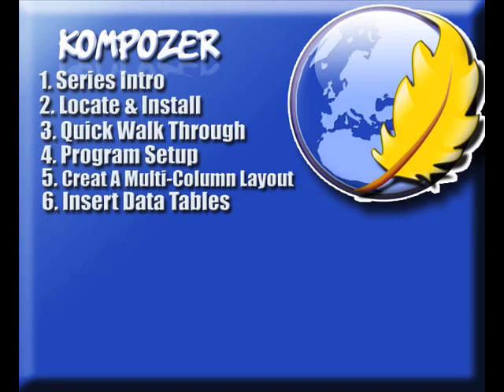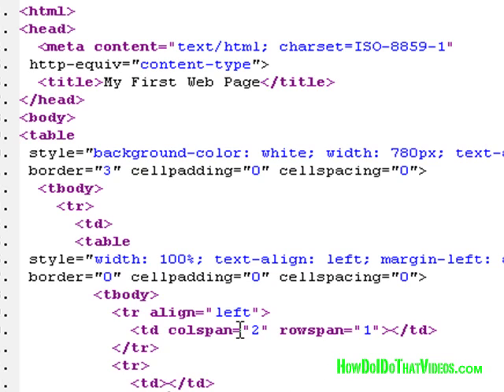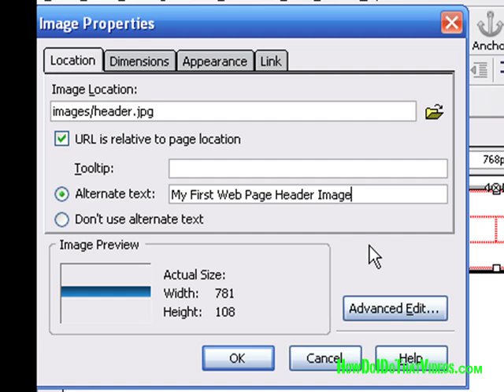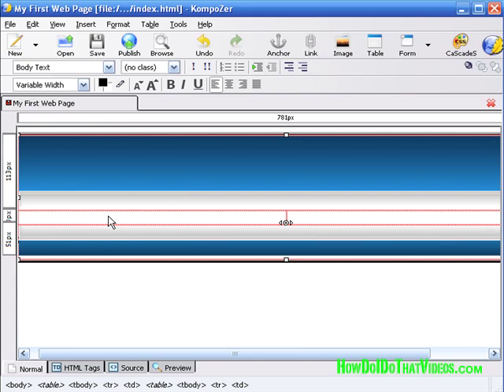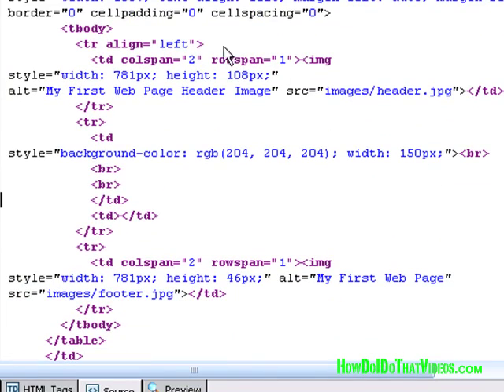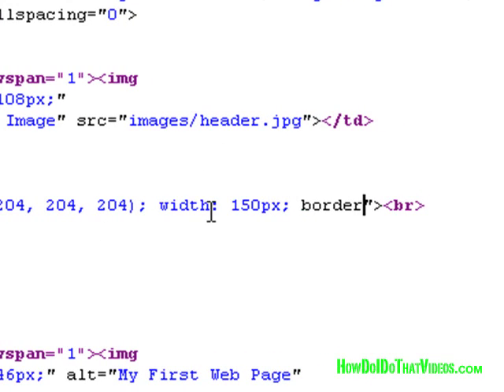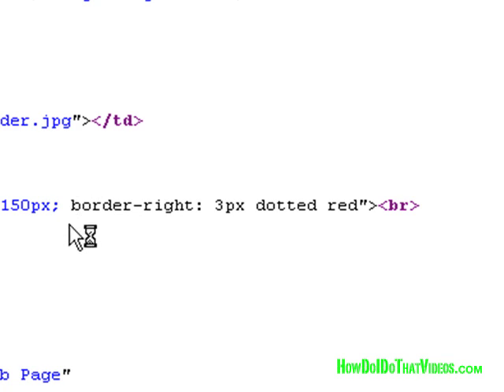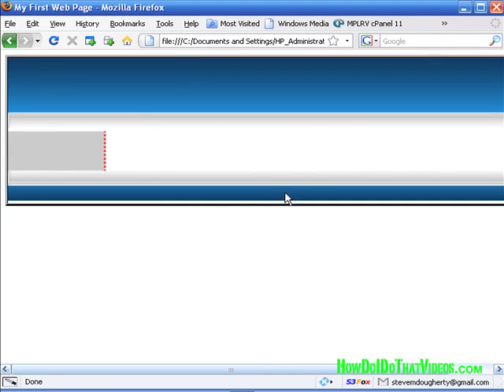How to Create Data Tables in Kompozer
How to Create Data Tables in Kompozer - In video 6 of this 12 video set we will create data tables. You can own the entire 12 video Konquer KompoZer Set. This set will also help you to learn NVU and Blue Griffon.